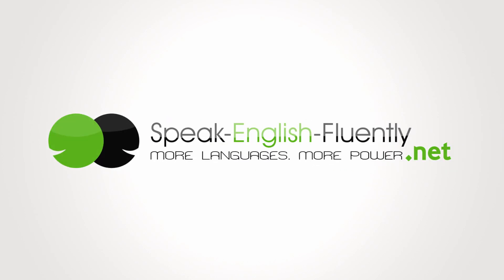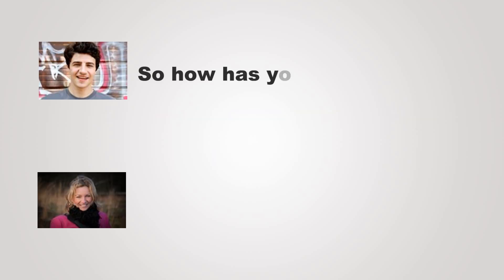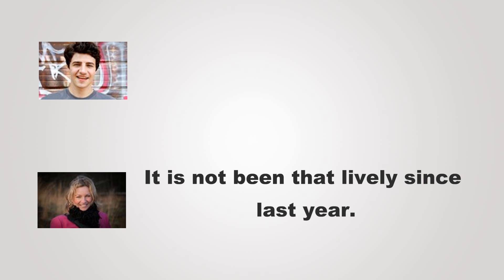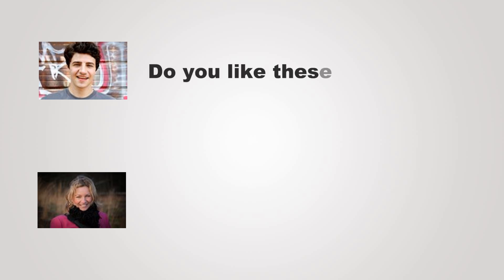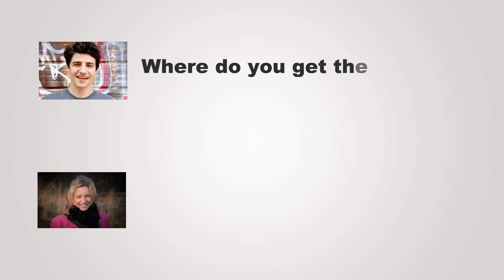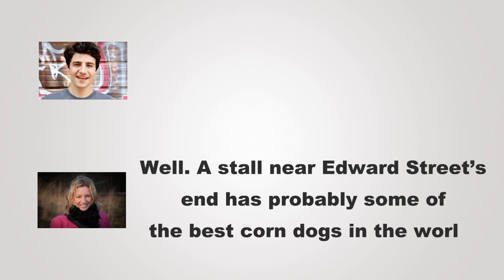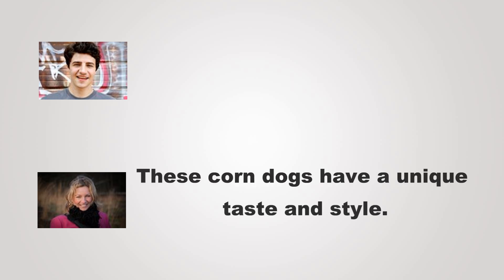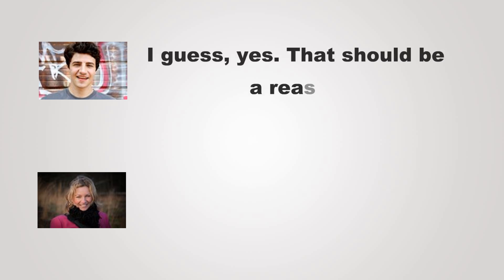English Speaking Practice: Scott and Adele are eating corn dogs at the fair